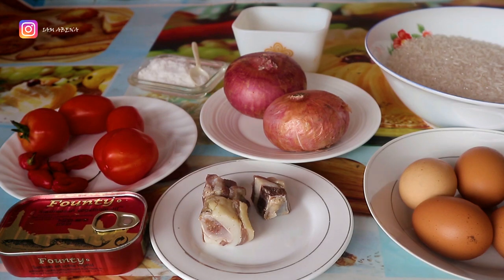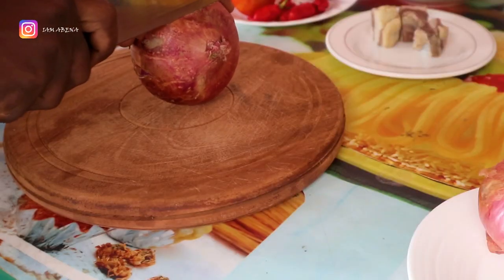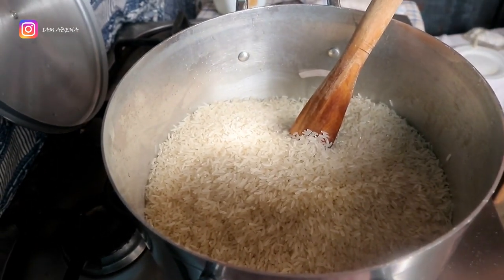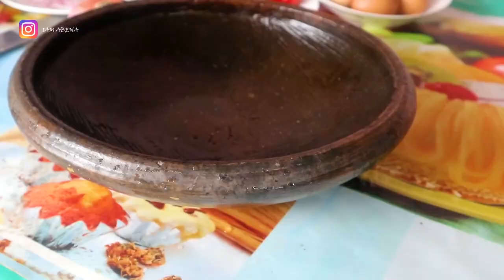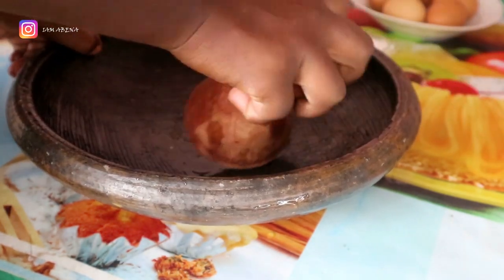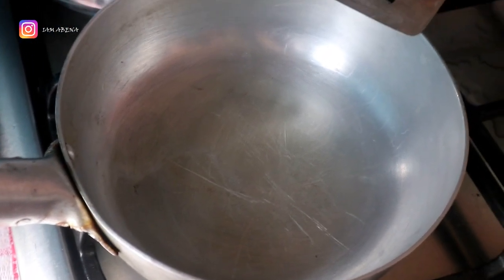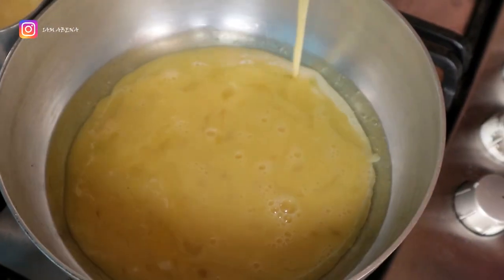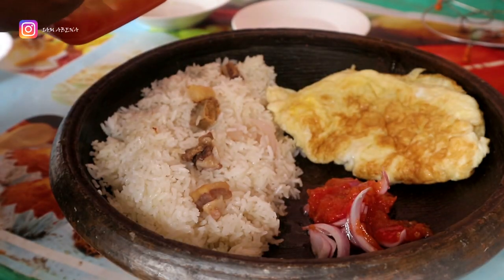HOW TO MAKE THE DELICIOUS GHANAIAN OIL RICE (ANGWA MO) | COOK WITH ME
Hey Fam, ''Angwa Mo'' is a simple oil rice with hot pepper sauce,fried Egg and or tinned sardine. ''Angwa Mo'' is the most favorite food of Ghanaians as it's  flavor and quick recipe to cook.

The rice is usually cooked with (salted beef) and served with fried egg and or tinned Sardines. In conclusion the salted beef gives the rice some special flavor which works perfectly with the brown onions.

INGREDIENTS
Rice
Sardine
Salted Beef
Tomato
Onion
Oil
Pepper
Egg
Salt